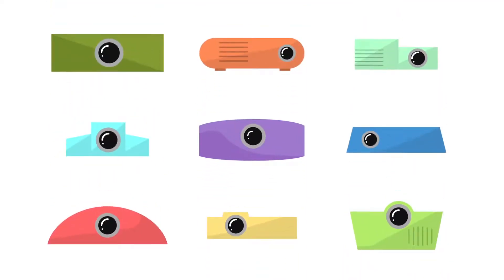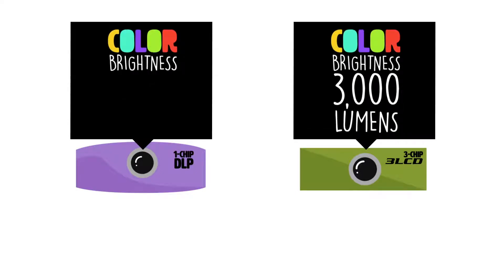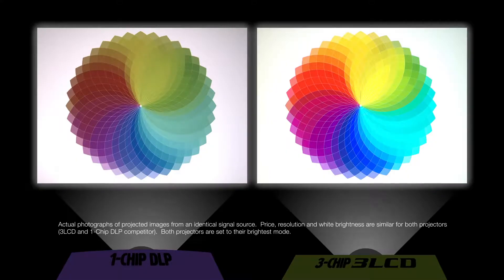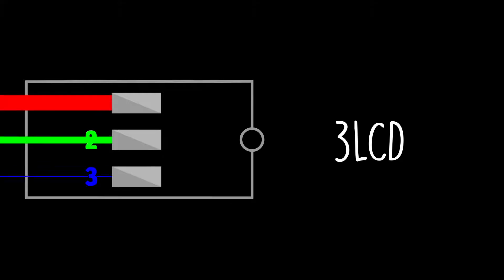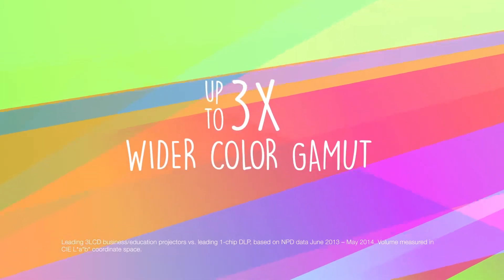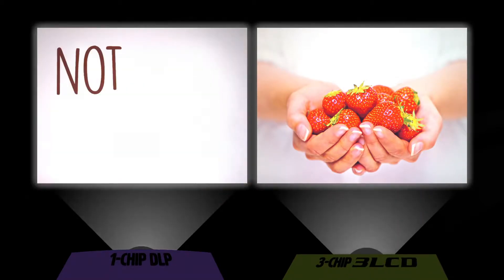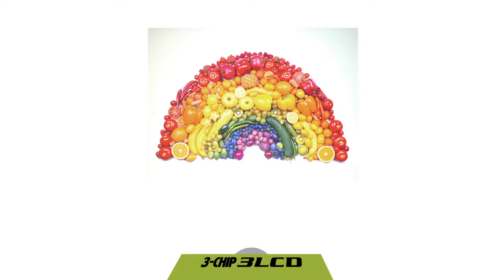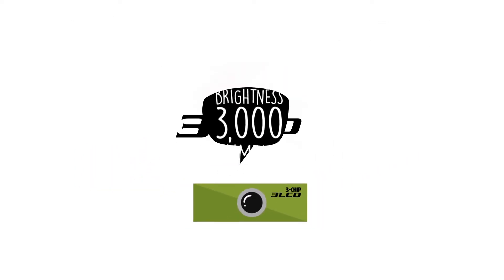Not All Projectors Are Created Equal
Kenapa sih harus memilih teknologi 3 LCD epson dibanding kompetitor, 3LCD memberikan tampilan warna yang lebih cerah dan tajam, yuk disimak!

CV. METRO ELEKTRONIK
Jalan. VETERAN NO.14D/28 MEDAN (Pas di seberang Pintu Masuk Parkir Centre Point Mall)
Kami merupakan EPSON Authorised Master Dealer dan Service Centre EPSON di Medan.
Master Dealer dari Produk EPSON, BENQ, INFOCUS, HONEYWELL, PRINTER BARCODE ZEBRA, SCANNER BARCODE SYMBOL dan LG.